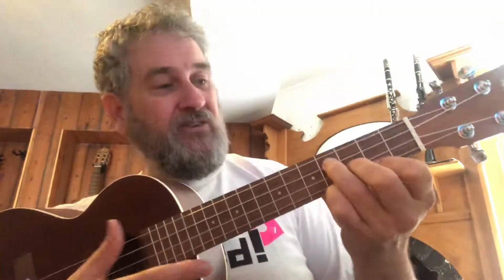Cabaret for ukulele tutorial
How to play Cabaret on ukulele in the key of C